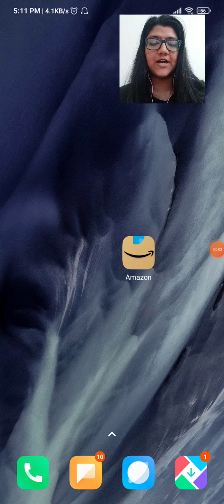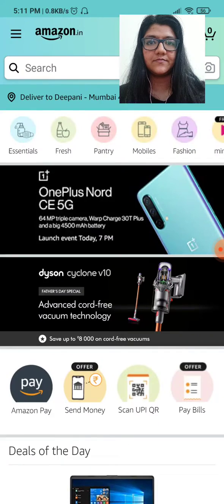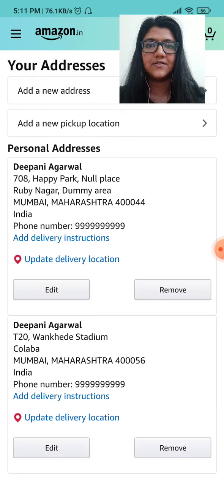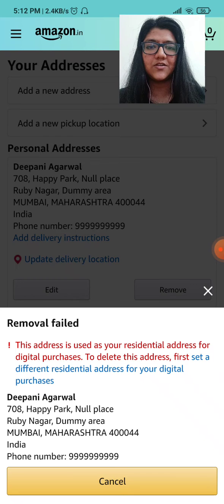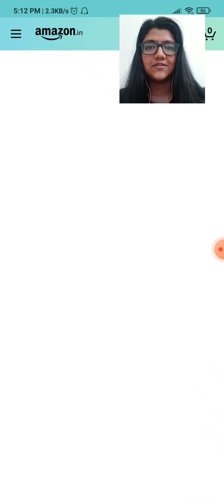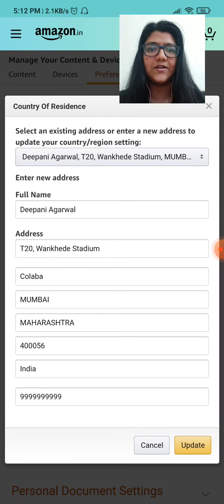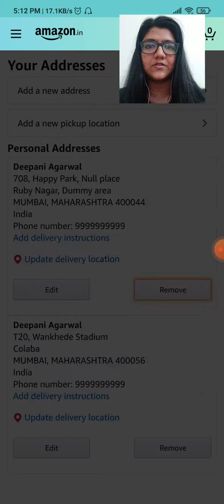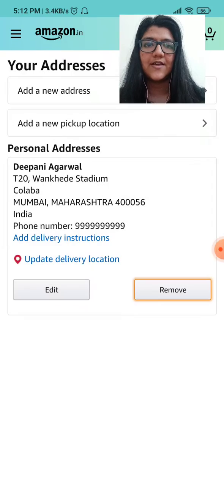How to fix Address removal failed error on Amazon App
When you're on Amazon and you're added a new address but this message pops up:

Removal Failed

This address is used as your residential address for digital purchases. To delete this address, first set a different residential address for your digital purchases

Click on the link on your app to change the default residential address.